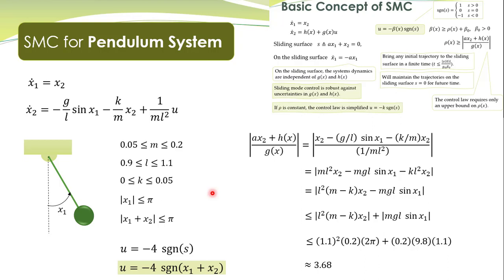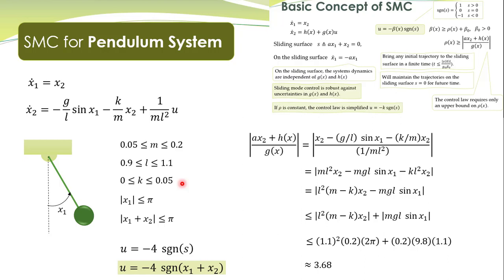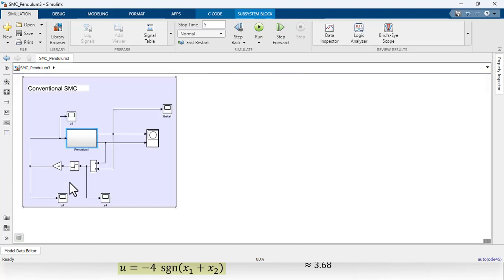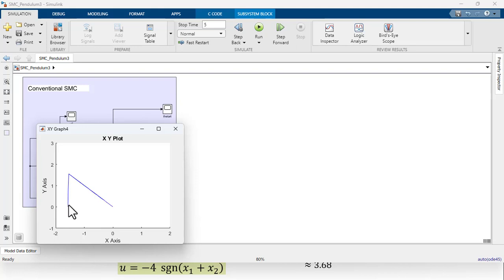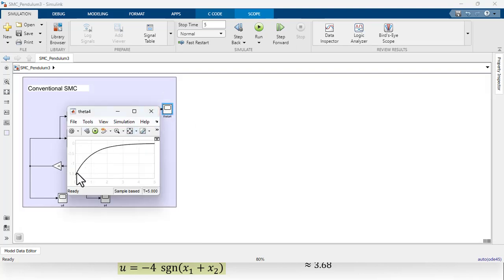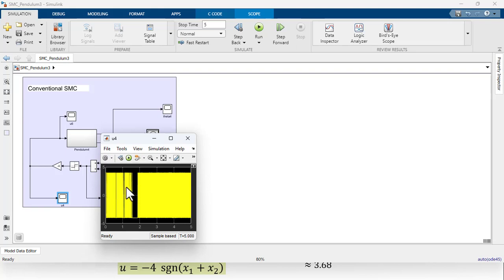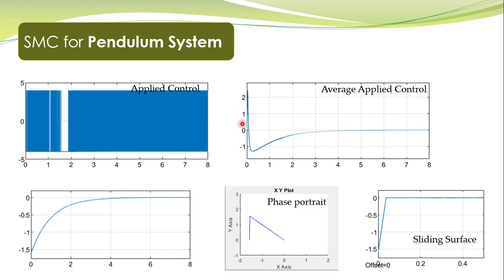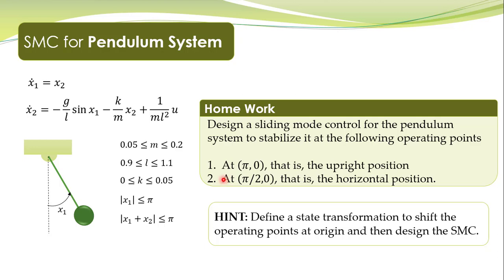NCS - 34c - Sliding Mode Control for Pendulum - Simulation Results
Simulation result for the designed sliding mode control for the pendulum system are presented in this part of the lecture.